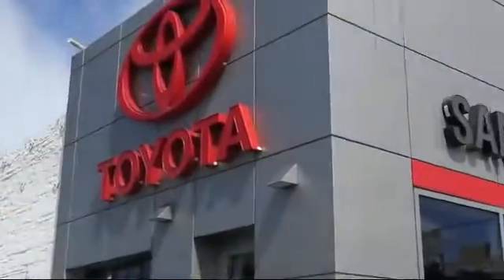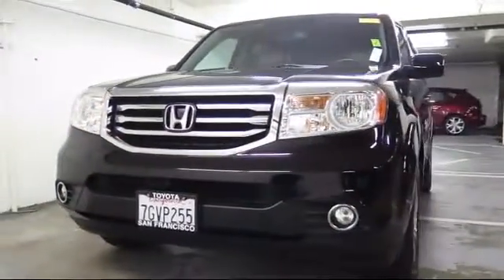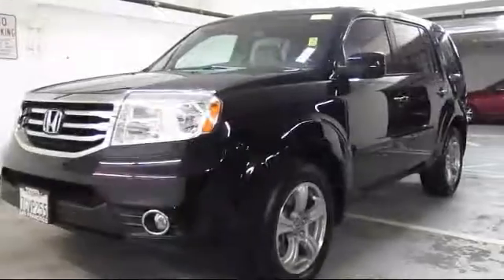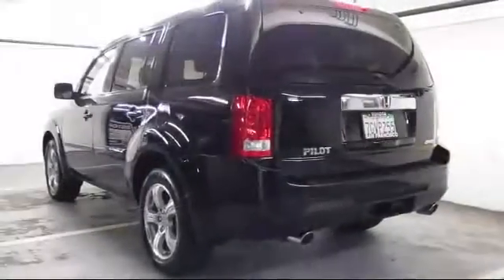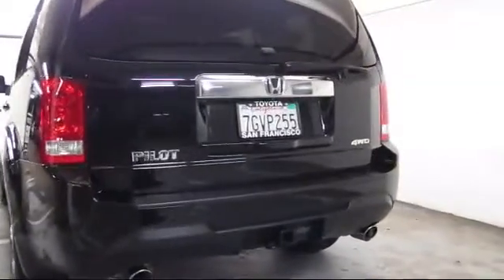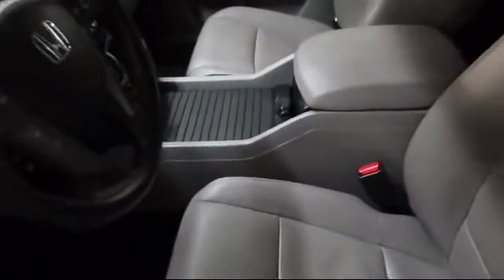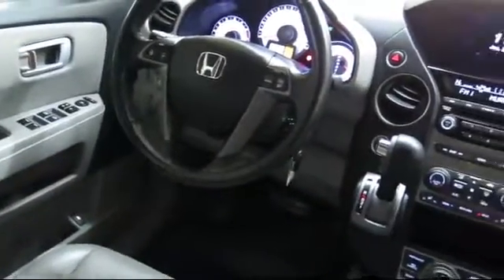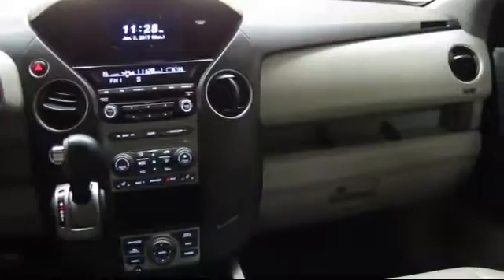2014 Honda Pilot Sport Utility EX-L San Francisco Daly City San Mateo San Rafael San Bruno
2014 Honda Pilot Sport Utility EX-L Stock Number: 26116G Vin:5FNYF4H72EB043709.

3800 Geary Blvd.